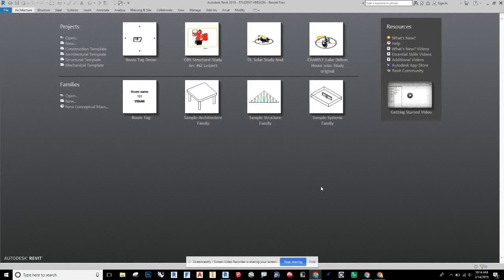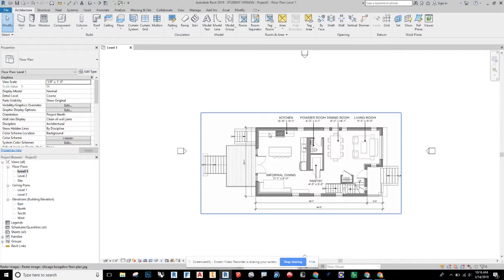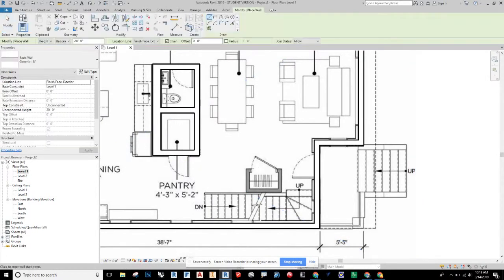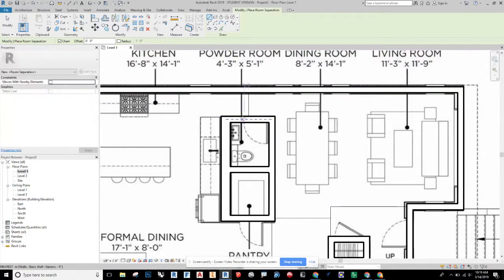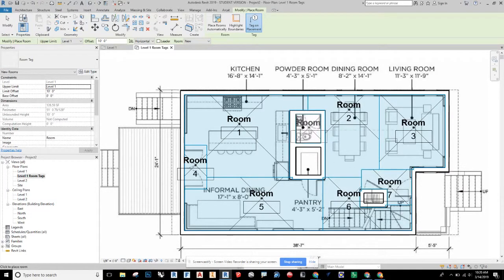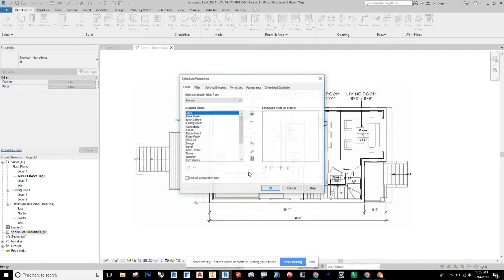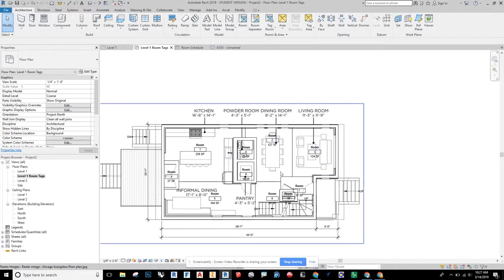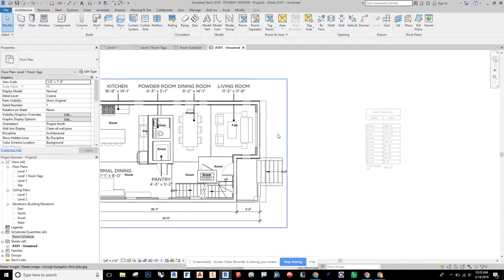Import a Floor Plan Image into Revit Tutorial